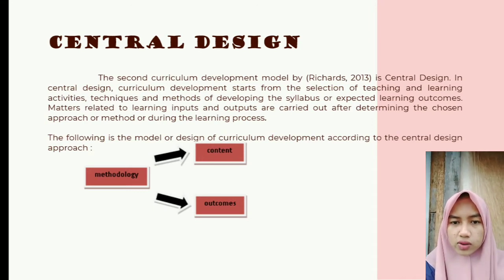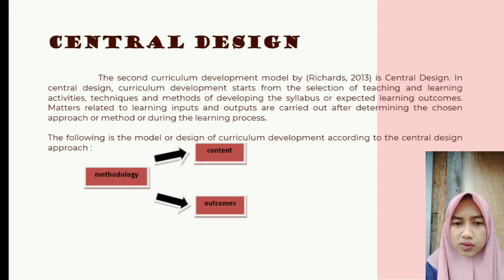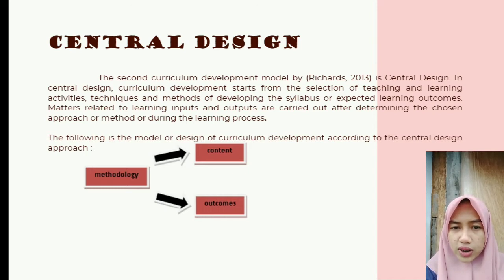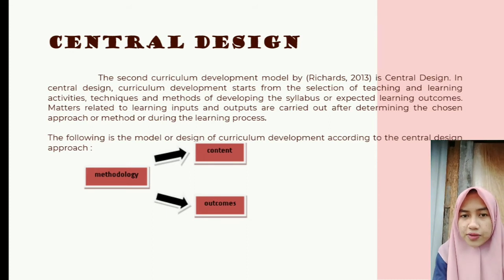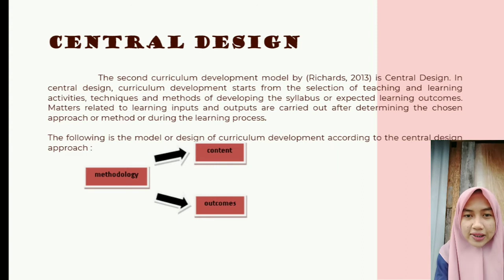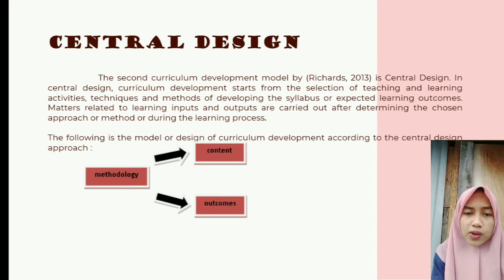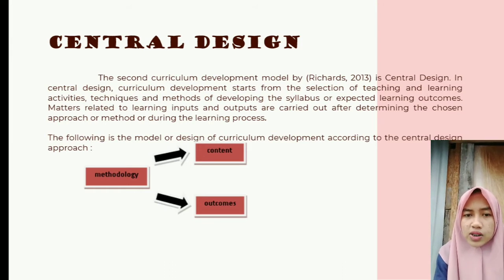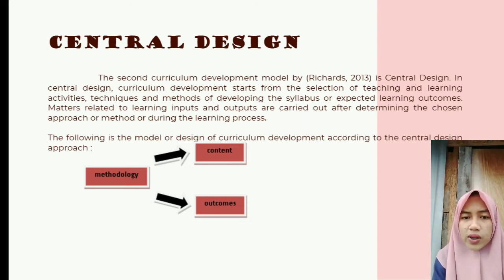Curriculum Approach( Central Design) by Group I